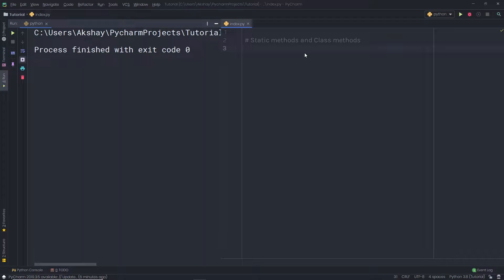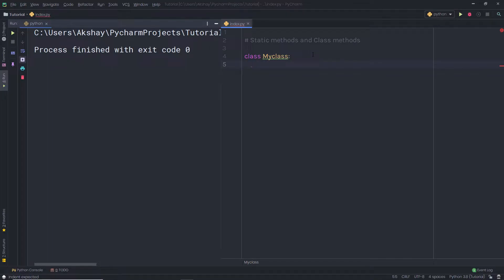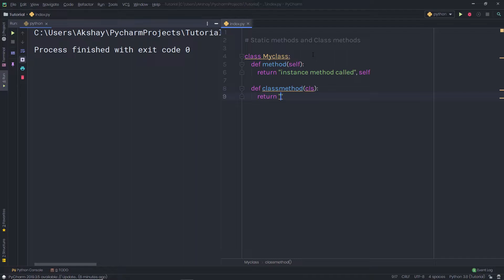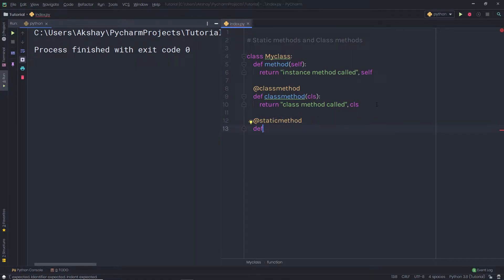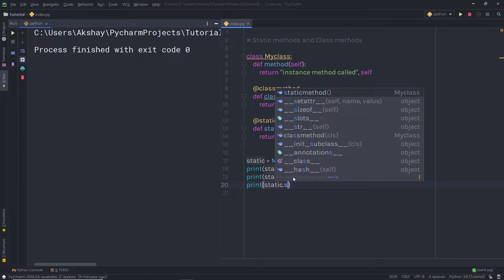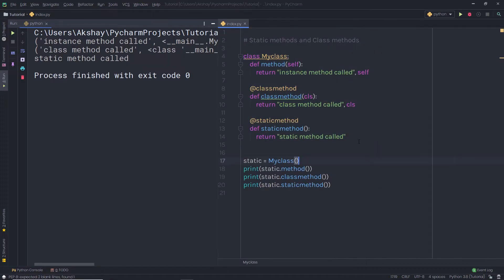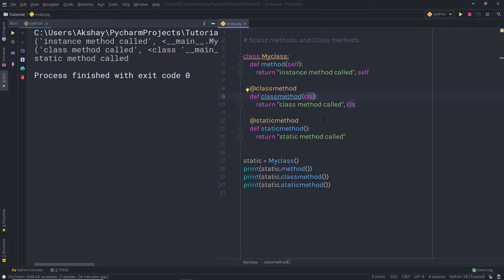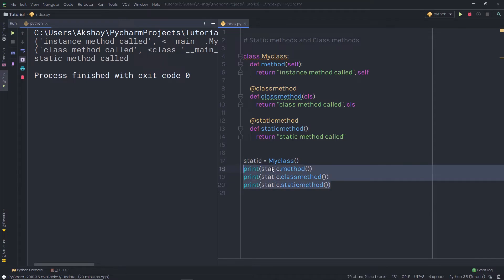Understanding Static & Class Method - Python Advanced Tutorial Series - 34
In this lecture, we are going to learn static and class methods. we are going to understand how you can create a static method and class method in python.